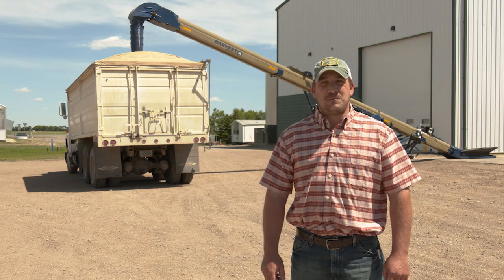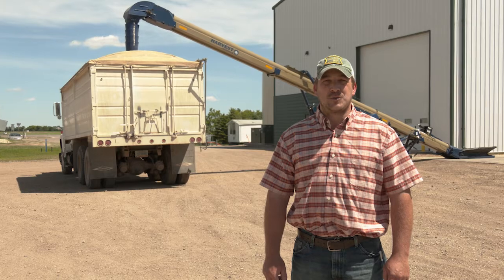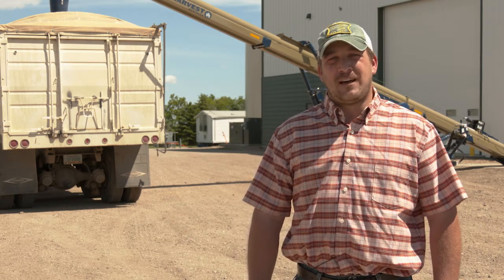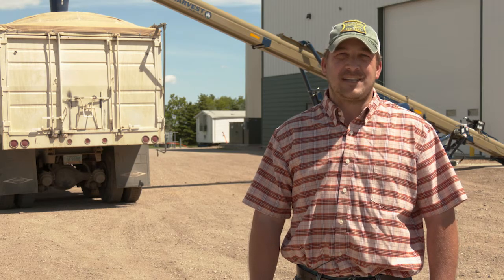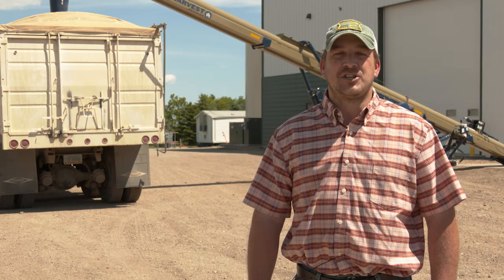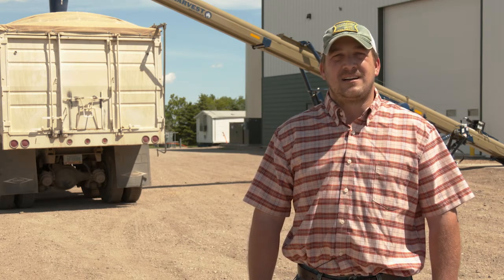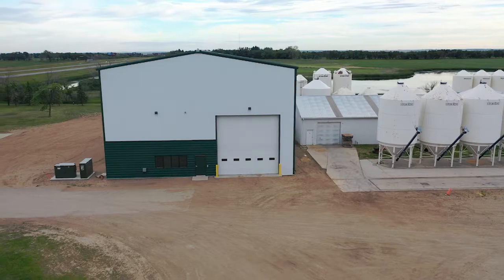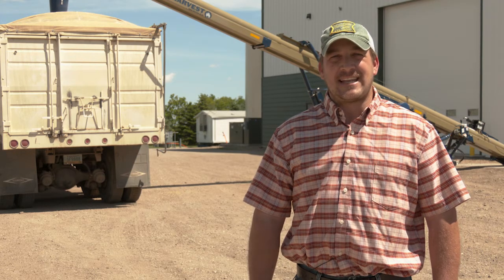NCREC Lee Novak: NCREC Foundation Seed